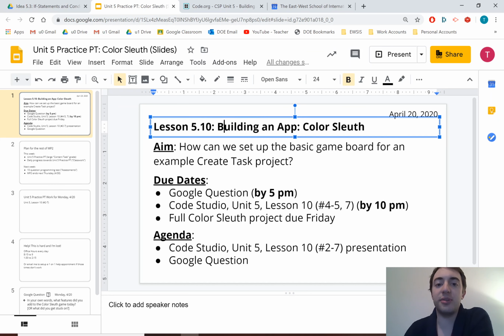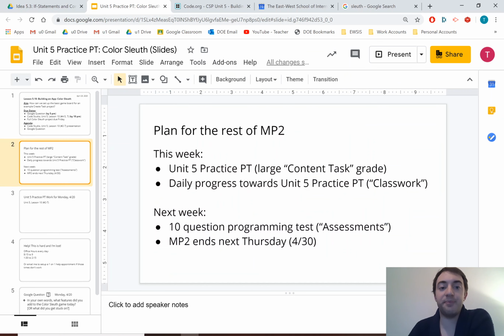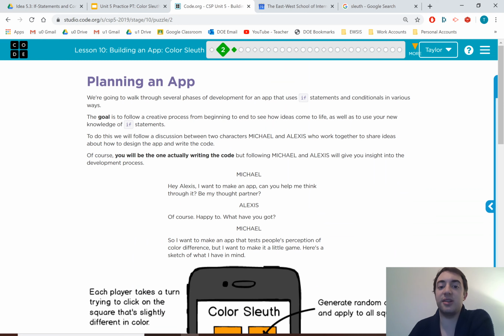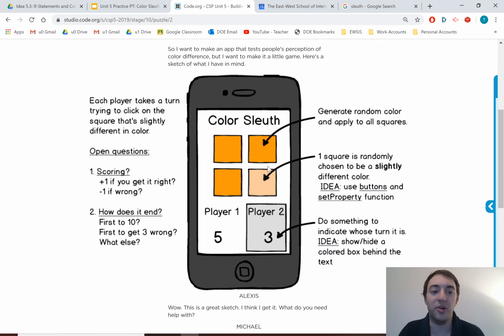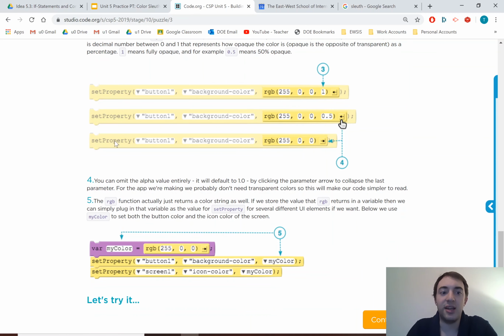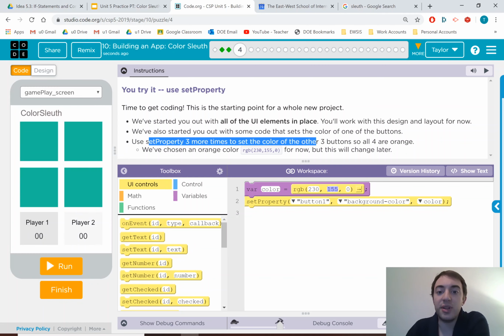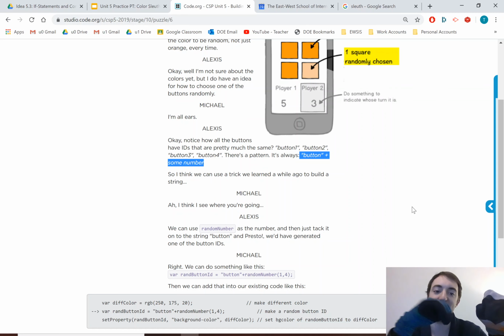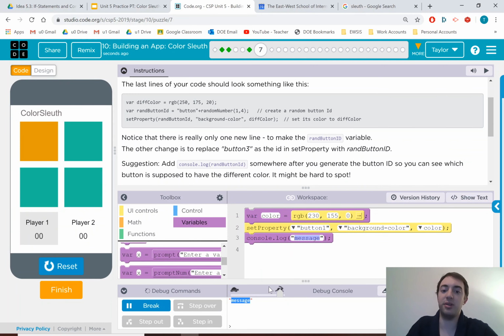Monday, 4/20 - AP CSP